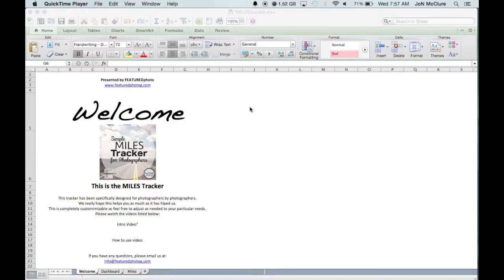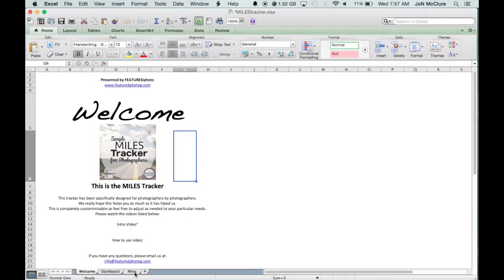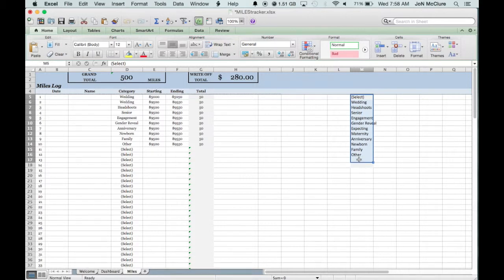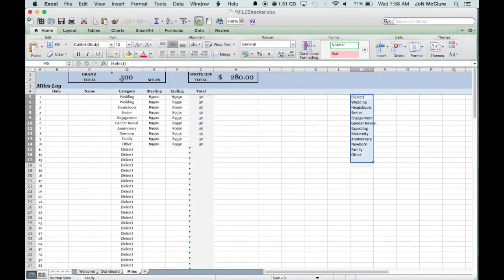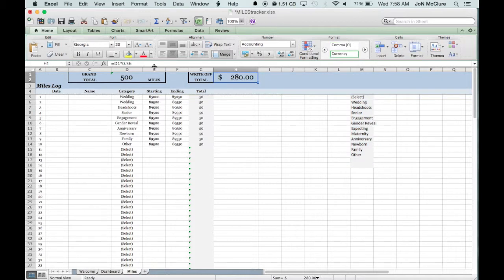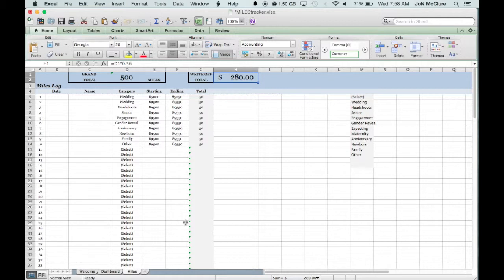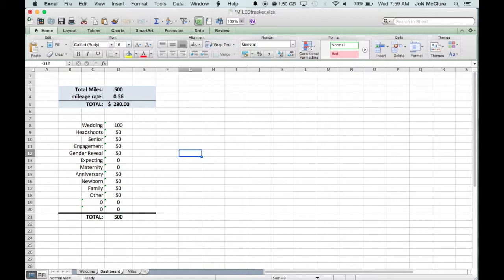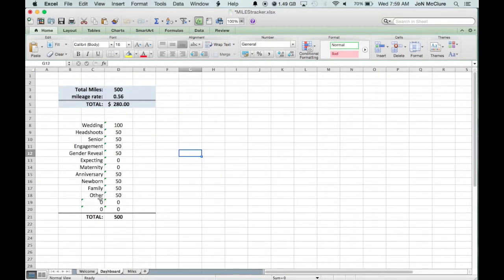Simple Miles Tracker for Photogrphers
Everyone needs to track there miles. Use this video to create your own or download one